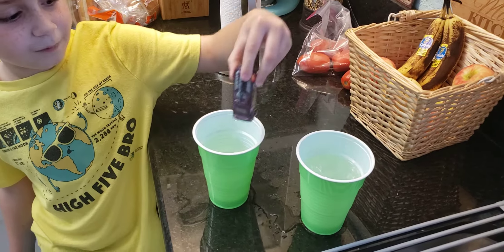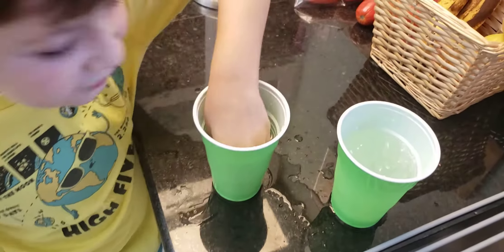Hot Wheels Color Shifters cars by Andrew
Quick video to show the capabilities & effect.